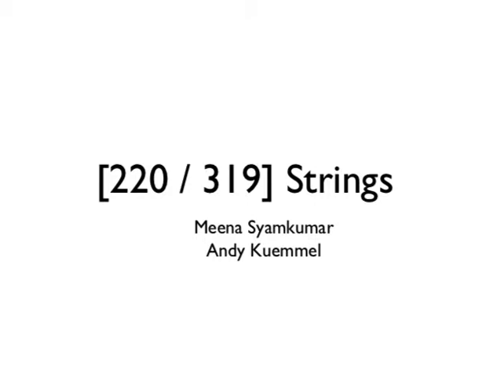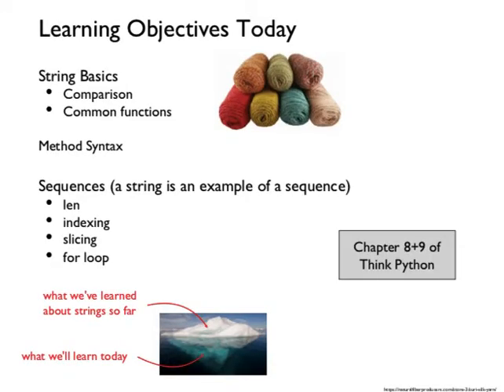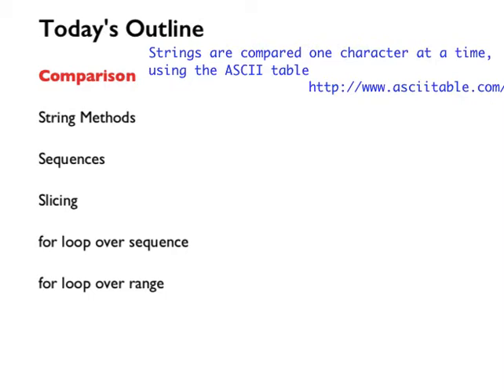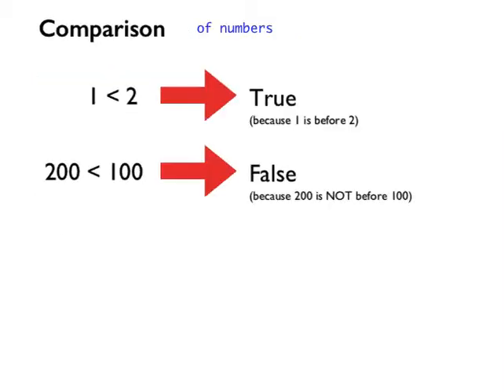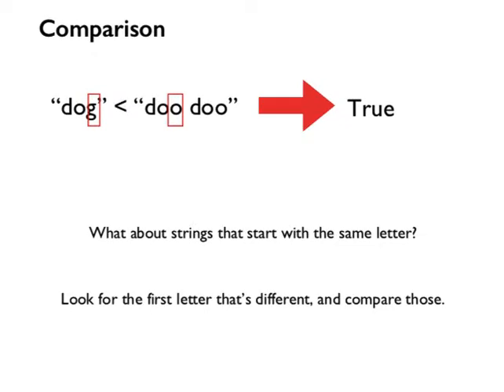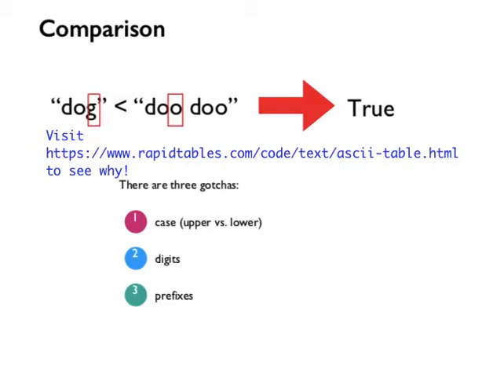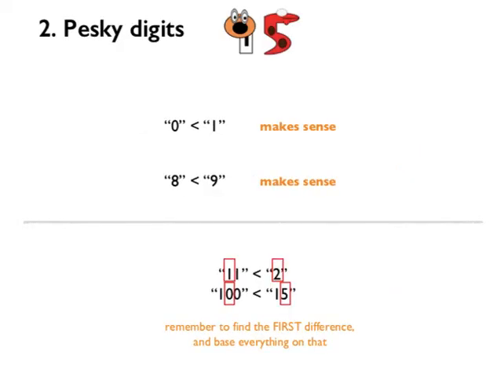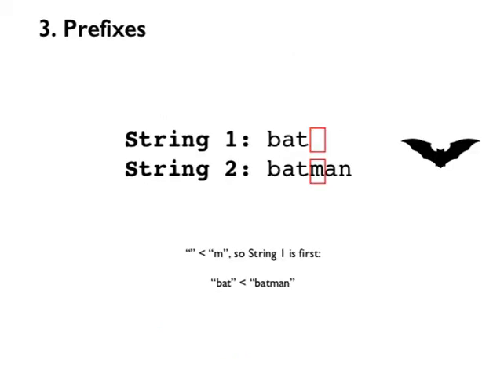cs220 lec14 strings comparison